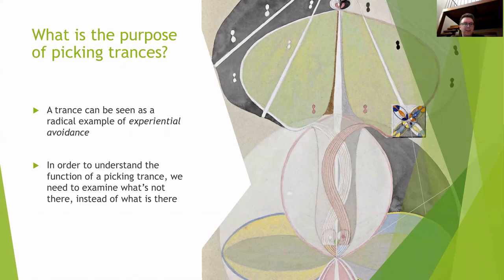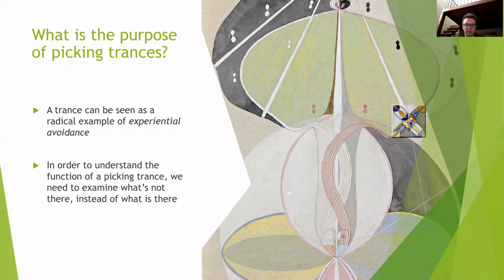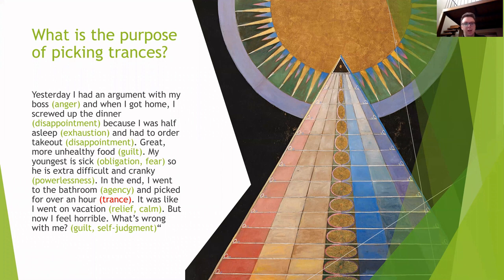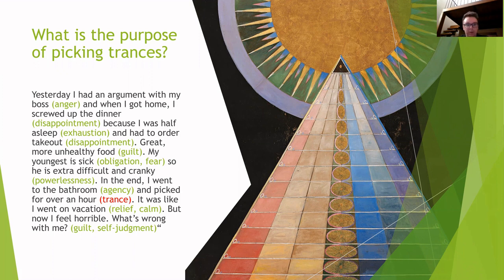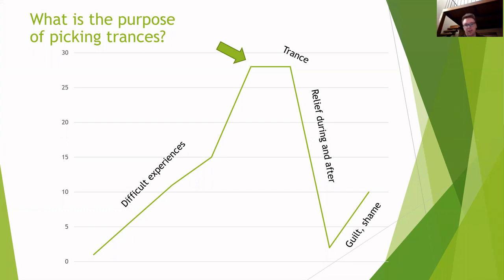SkinPick's October Webinar: Exploring Skin Picking "Trances", pt. 1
Our October webinar is dedicated to a difficult, complex and important issue - those intense, long episodes of picking often referred to as "trances". Dr. Vladimir Miletic will talk about the psychology behind picking trances and discuss some ways to stop and prevent them.